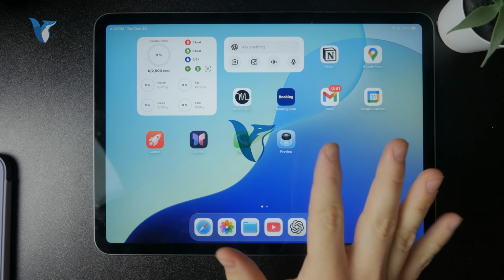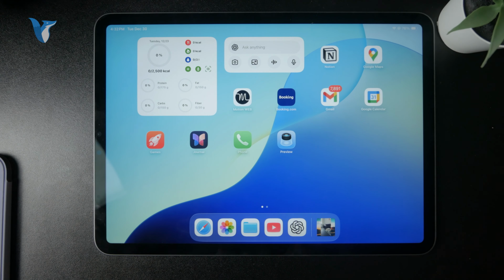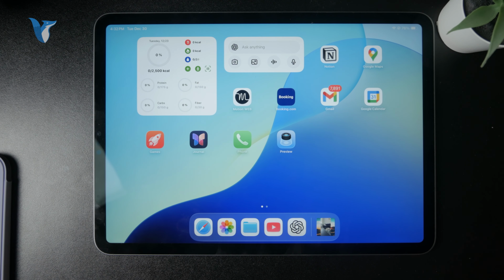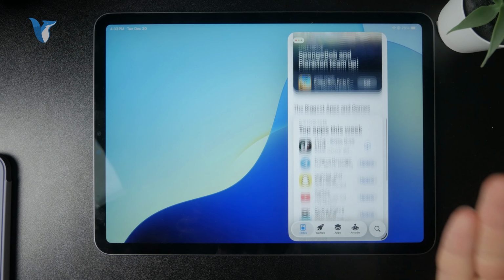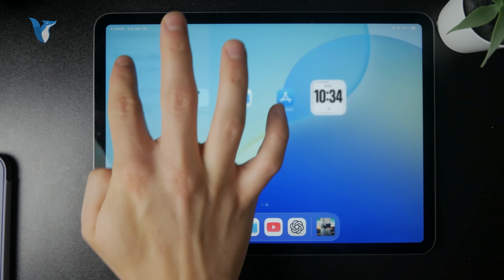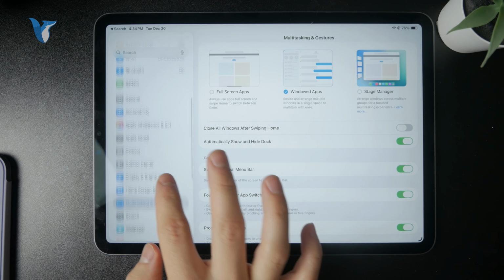How to Adopt iPhone Layout to iPad App (tutorial)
Want your iPad app layout to look more like the iPhone version? In this video, I explain how iPad app layouts work, what can be adjusted, and the options available to mirror an iPhone-style layout.